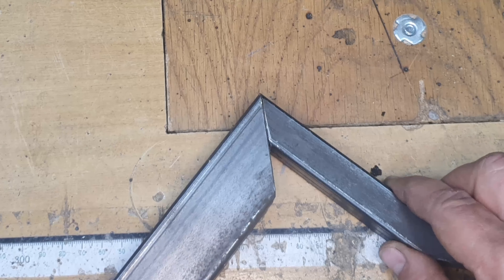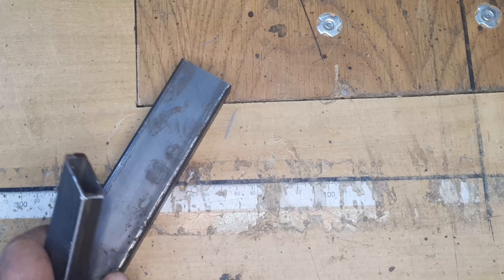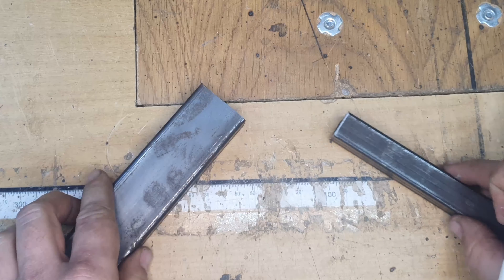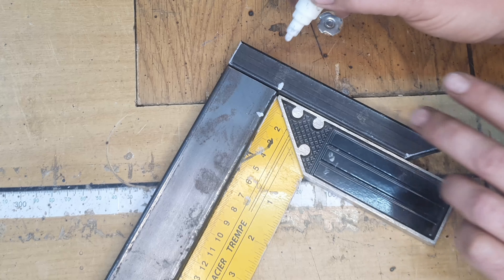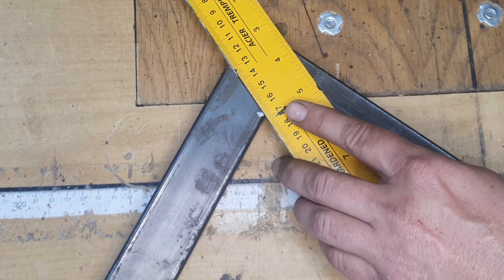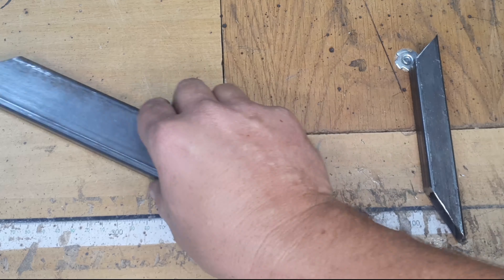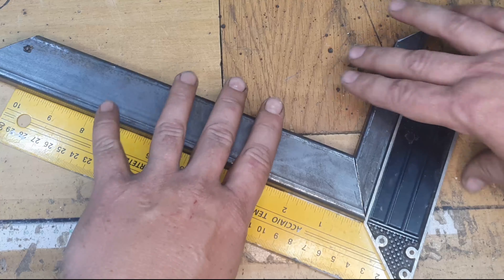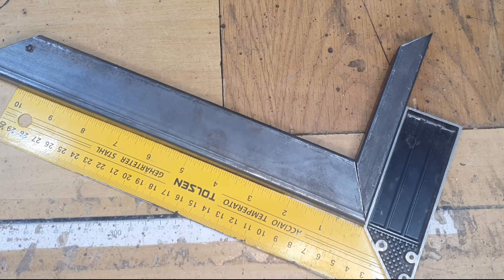90° corner joints can look so much better!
In this video I will show you how to make a 90° corner with 2 different sizes of square tubing. And it does not involve 45° corners!